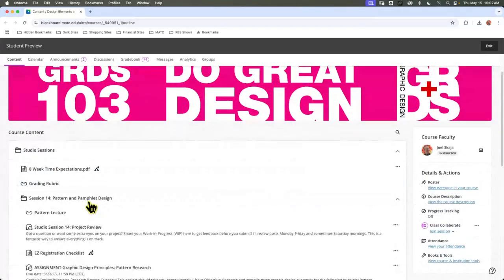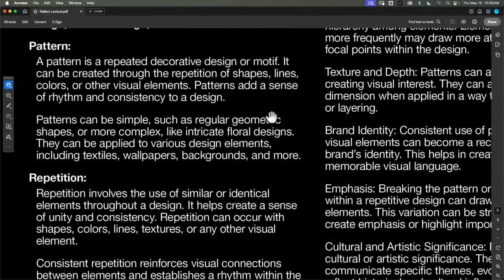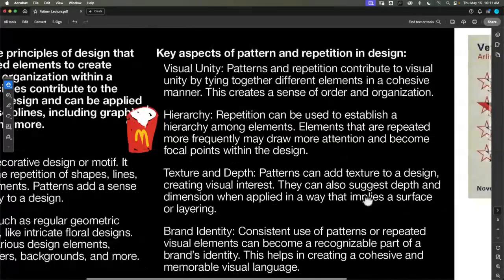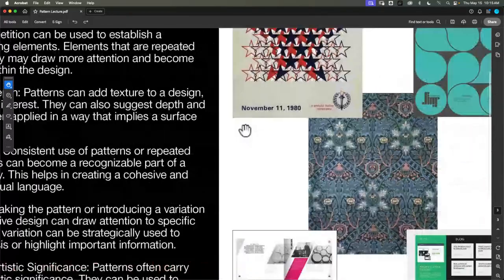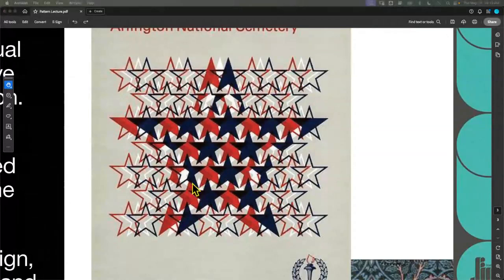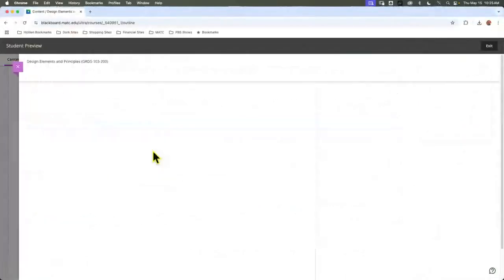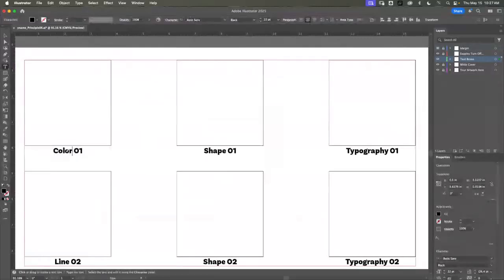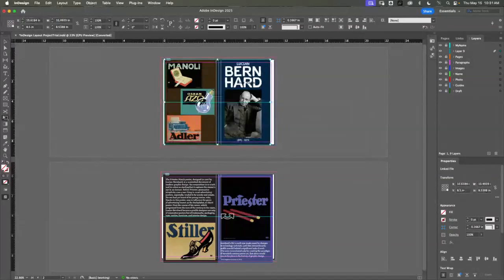Design Elements and Principles Session 14